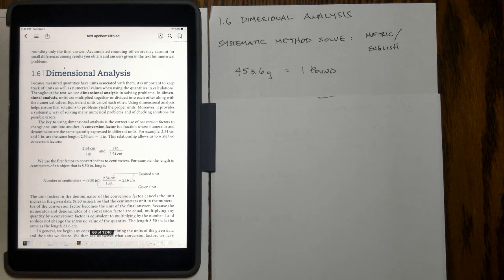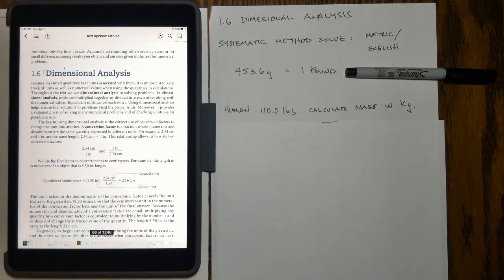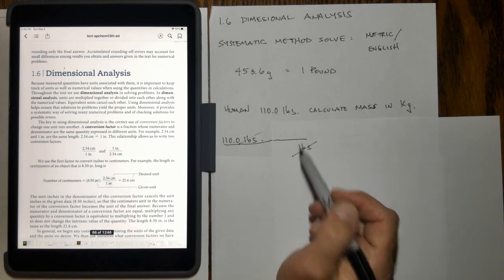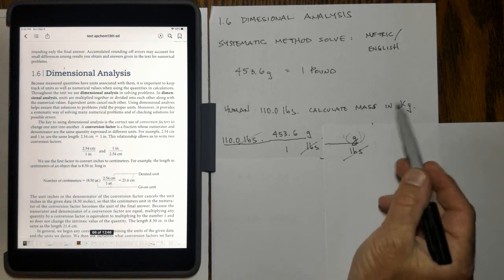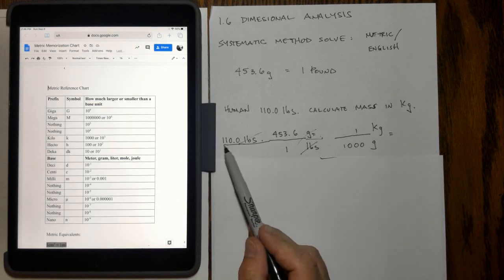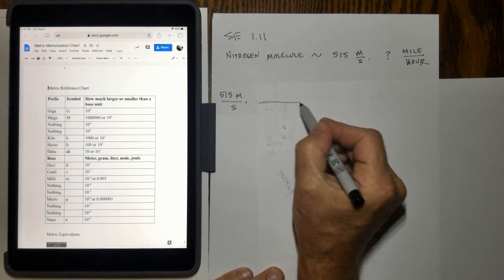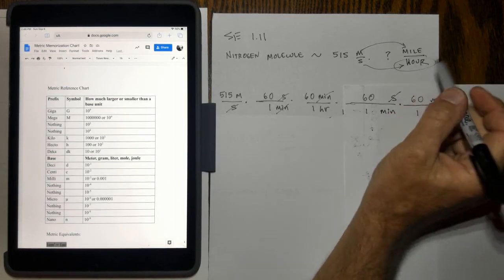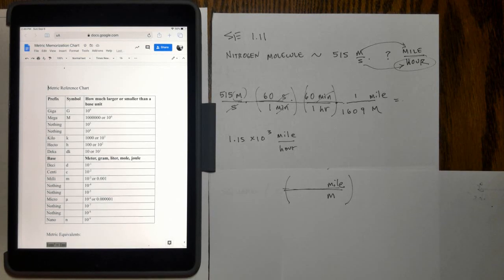Ch1.6 2020 Dimensional Analysis (Part 1)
Ch1.6 Dimensional Analysis (Part 1)